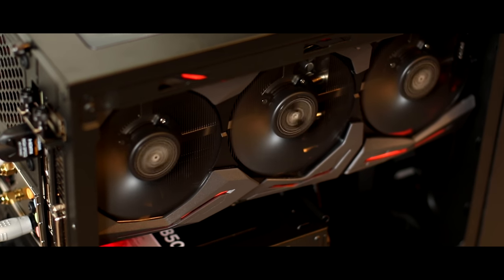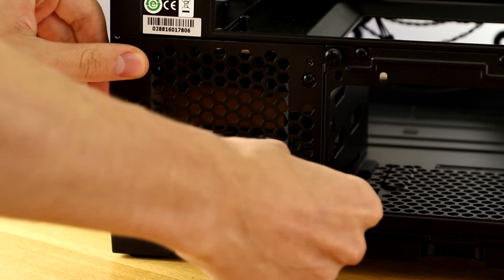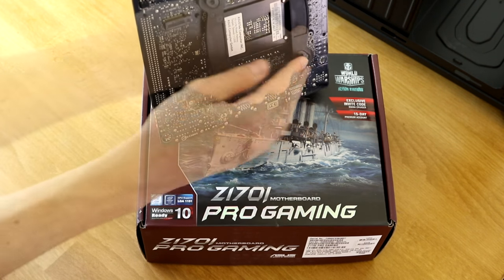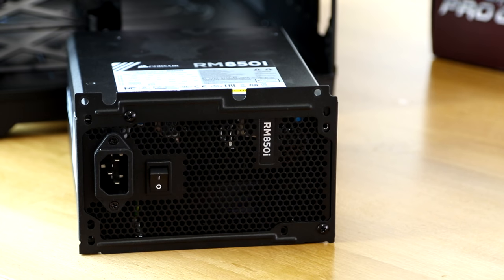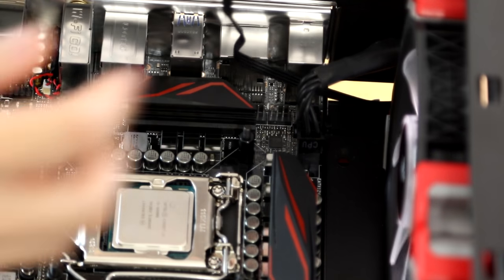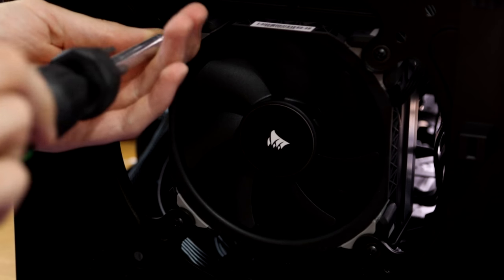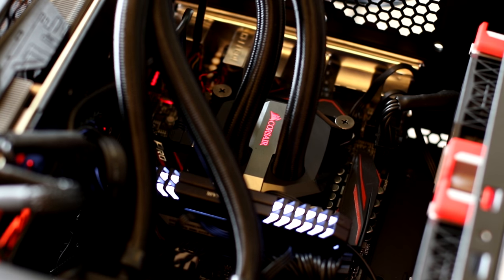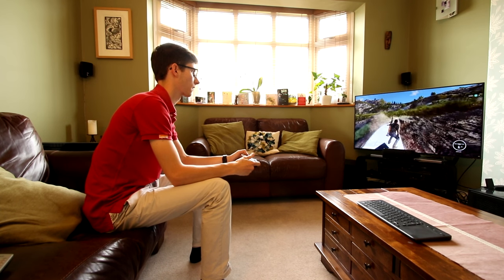Building The Ultimate 4K Mini ITX PC - Part 2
Want to build a small 4K gaming PC? You're in luck. Join PC Centric for part two of this guide to building the ultimate 4K Mini ITX PC...

Corsair 250D: US UK

Corsair ML 120 Pro Fans: US UK

Asus Z170I Pro Gaming Motherboard: US UK

Intel i5 6600K Processor: US UK

Corsair H80i v2 Cooler: US UK

Asus GTX 1080 Strix : US UK

Corsair Vengeance LED 16GB US UK

Corsair XTI 250GB SSD US UK

Corsair RM850i US UK

Windows 10 Home US UK

Xbox One Bluetooth Gamepad US UK

Microsoft Media Keyboard US UK

Corsair K70 RGB Rapidfire: US UK

Corsair M65 Pro: US UK

HyperX Revolver: US UK

A massive thank you to Corsair for sponsoring the channel, and to Corsair, Asus and Intel for supplying the parts used in this build.